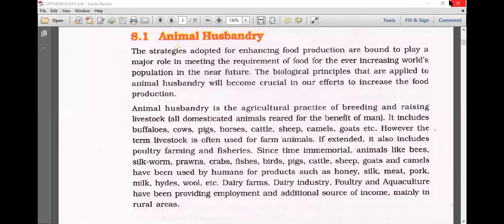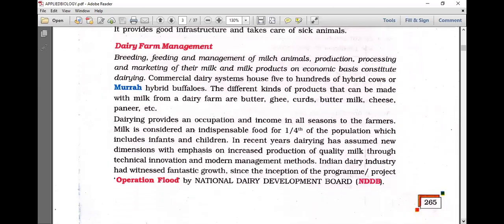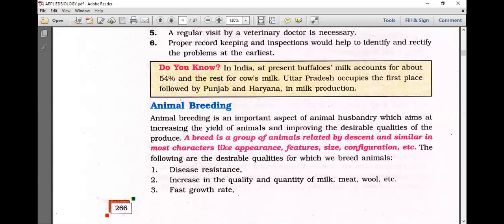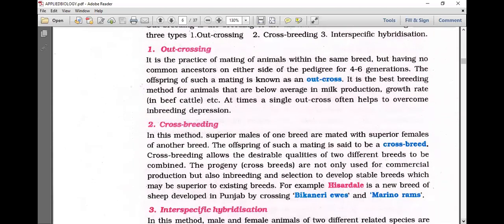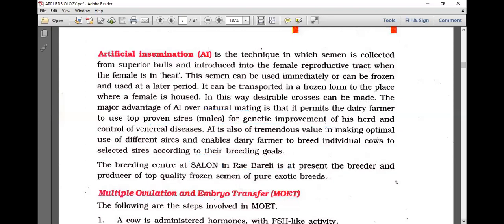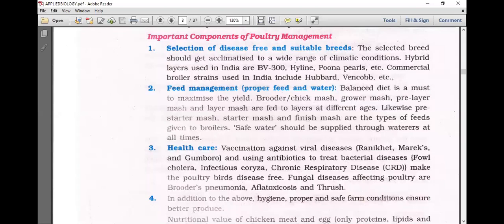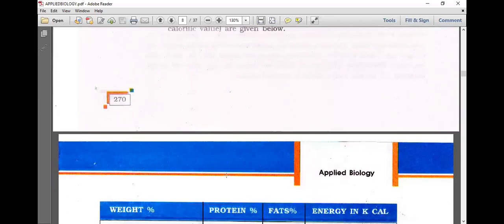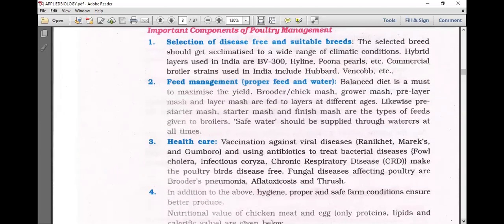BREEDING TECHNIQUES ANIMAL HUSBANDARY FOR NEET BY SRIKANTH SIR